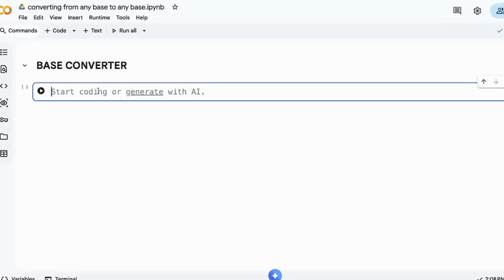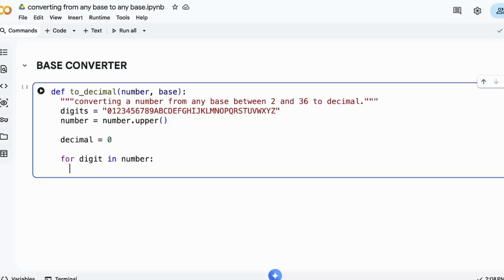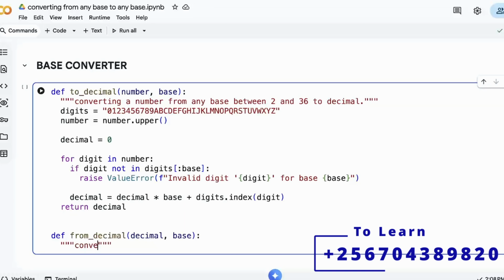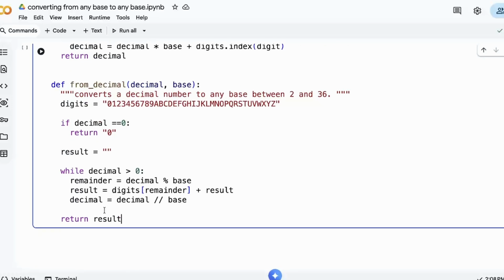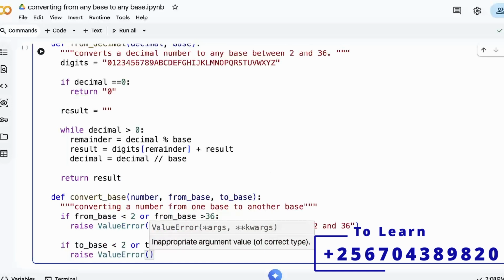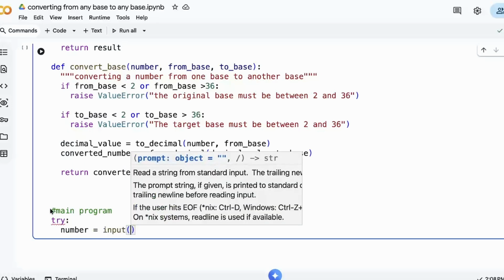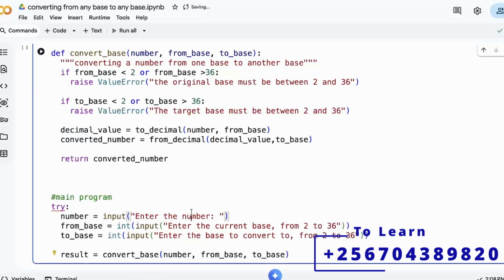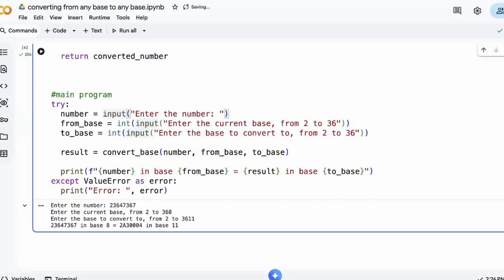Math in Code: How Computers Count — Build a Base Converter in Python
Learn how computers count by building a number base converter in Python — converting between binary, octal, decimal, and hexadecimal.

Perfect for S.1 students studying number systems, and anyone curious about how math powers real programs.